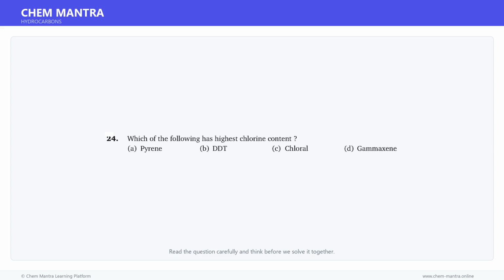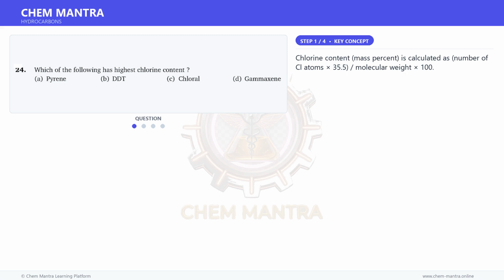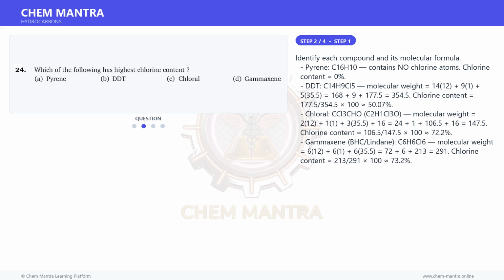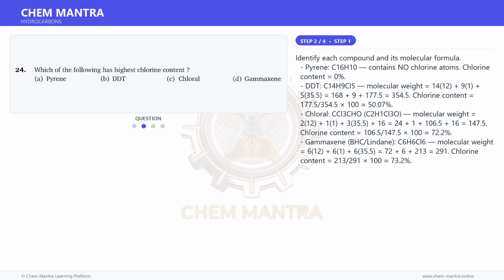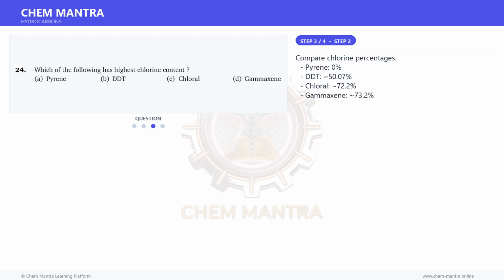Hydrocarbons | JEE & NEET Chemistry | Chem Mantra